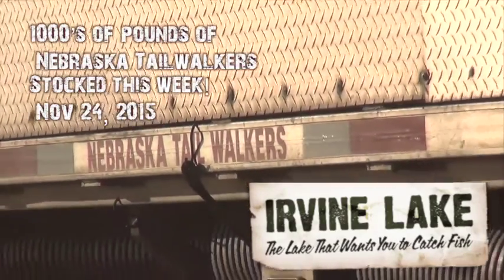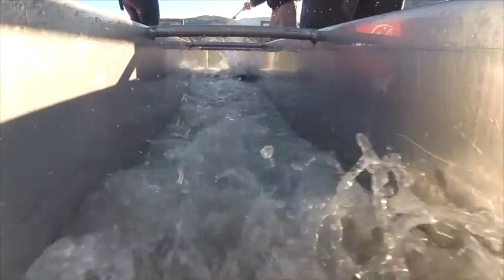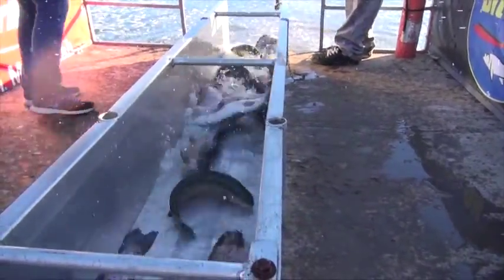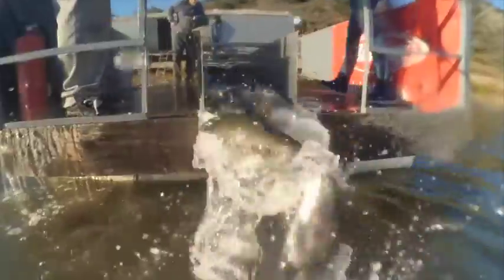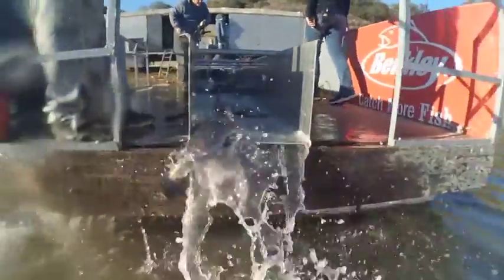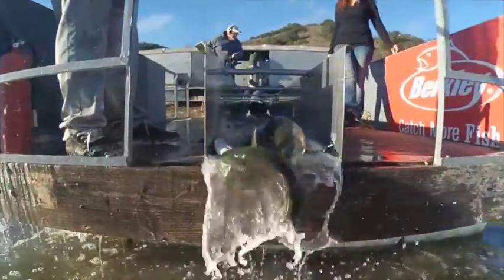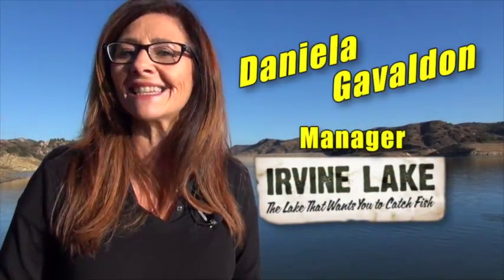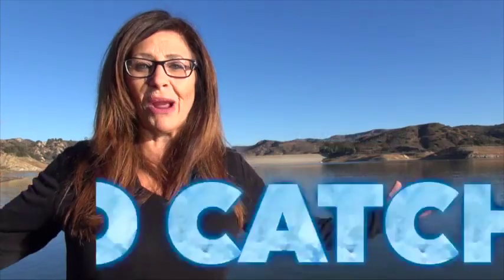Irvine Lake stocks 1000’s of Lbs of Nebraska Tailwalkers Nov. 24, 2015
This Thanksgiving weekend Fish Irvine Lake.
Hook up to good times, and hard fighting trout!